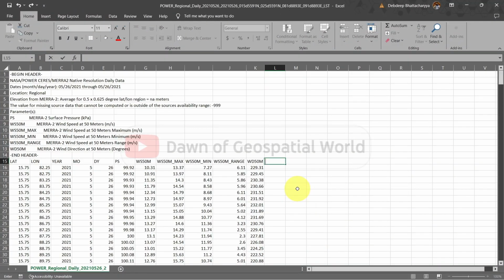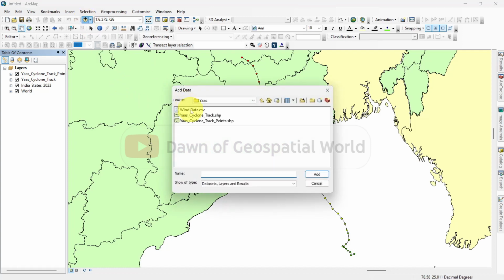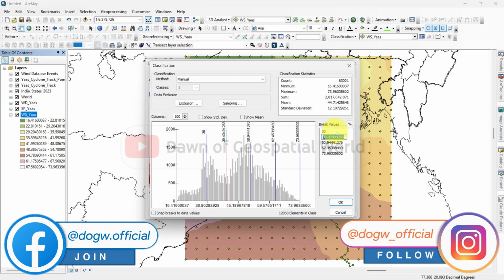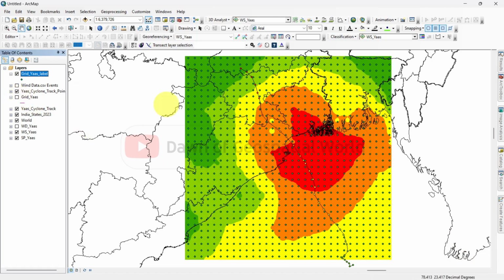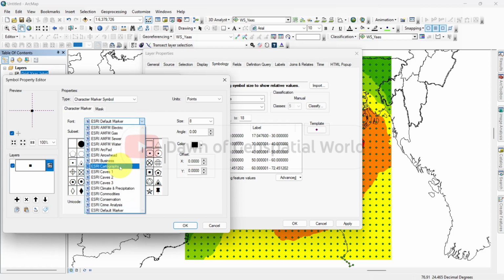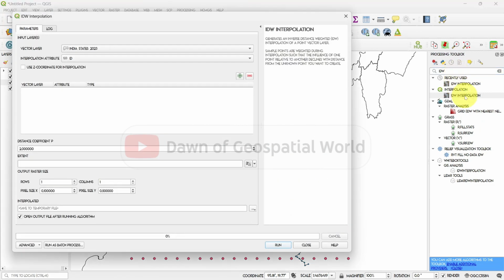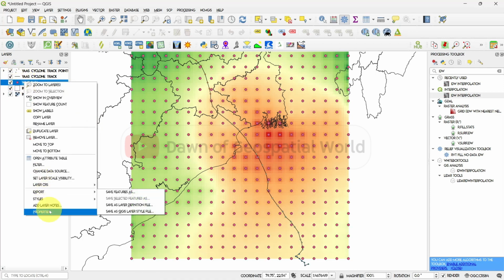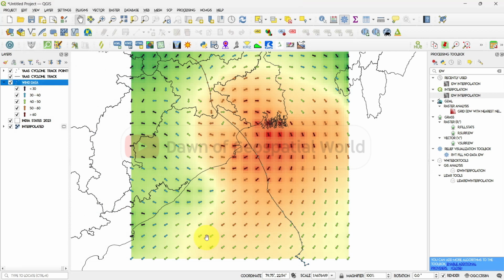Wind Speed & Wind Direction Mapping in ArcMap & QGIS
🌬️ Uncover the Secrets of Wind Speed & Direction Mapping in ArcMap & QGIS! 🗺️

Are you ready to harness the power of wind data in your GIS projects? Join us on an exciting journey as we dive into the world of Wind Speed & Wind Direction Mapping using two of the most powerful Geographic Information System (GIS) software – ArcMap and QGIS.

🔍 In this comprehensive tutorial, we will guide you through the steps of importing and visualizing wind data, enabling you to create stunning maps that showcase the dynamic nature of wind patterns.

🌍 Explore the key topics covered in this video:
1️⃣ Data Importation: Learn how to import wind speed and wind direction data into ArcMap and QGIS seamlessly. We'll walk you through the process, ensuring you start your project on the right foot.

2️⃣ Symbolization Techniques: Master the art of symbolizing wind data effectively. Discover various techniques to represent wind speed and direction, allowing you to communicate complex information with clarity.

 3️⃣ Spatial Analysis: Dive into spatial analysis tools to gain a deeper understanding of wind behavior. Uncover patterns, anomalies, and correlations that contribute to a more robust analysis of your study area.

🚀 Whether you're a GIS enthusiast, a meteorologist, or a student eager to expand your knowledge, this video provides a step-by-step guide that empowers you to create compelling wind maps using industry-leading software.

🌐 Don't miss out on this opportunity to enhance your GIS skills and make a significant impact in your field. 💨🗺️

CHAPTERS
00:00 Intro
00:22 Data Required
01:32 Wind Speed & Direction Mapping in ArcMap
06:07 Wind Speed & Direction Mapping in QGIS
09:07 Outro